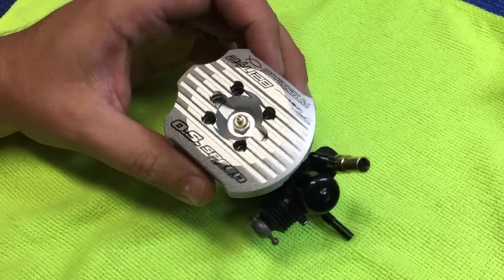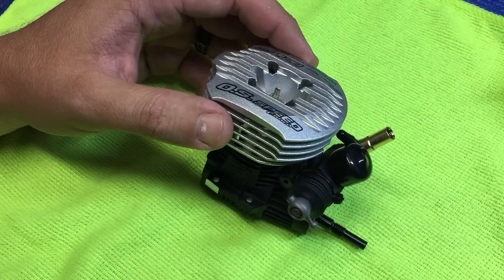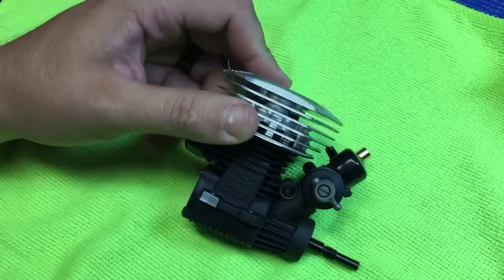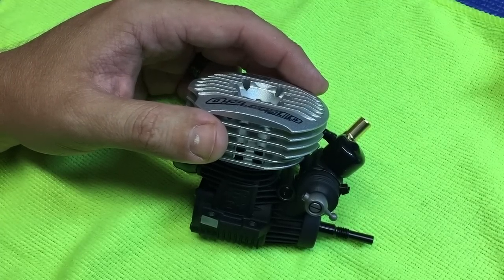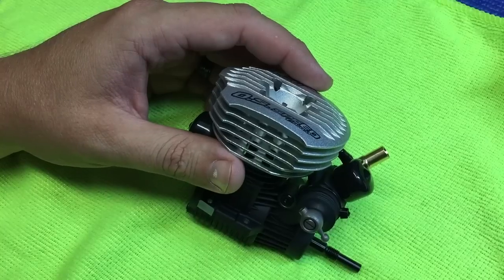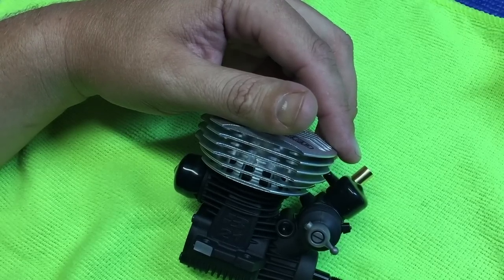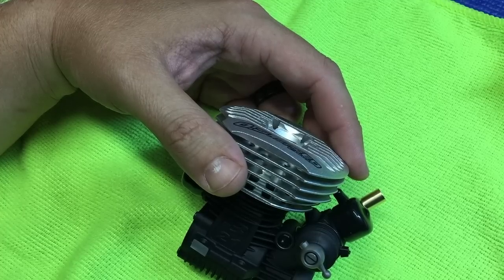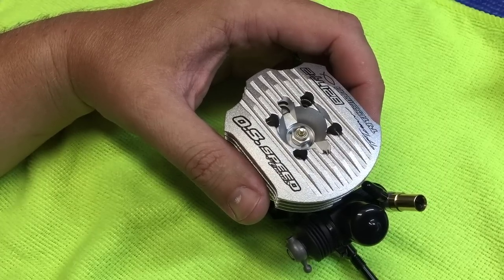Adam Drake from Mugen Seiki Racing talks about his new break-in method for nitro engines.